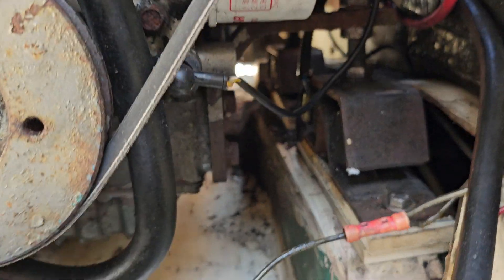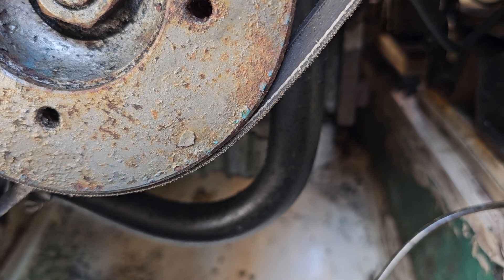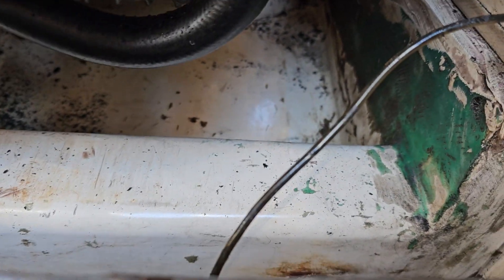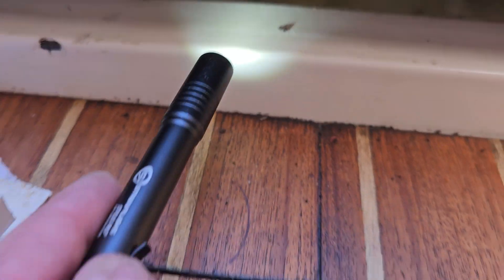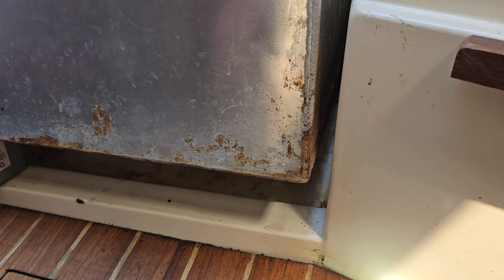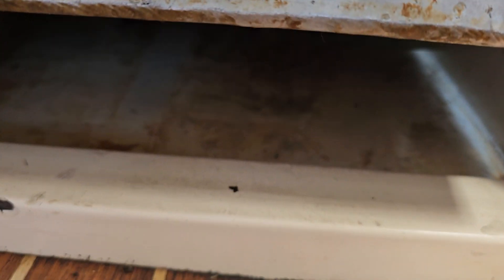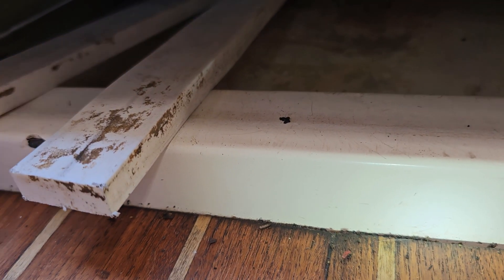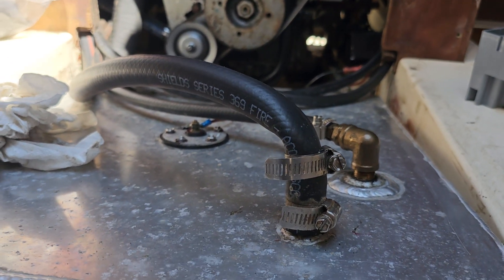Yanmar upgrade modifications...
1985 Pearson 27 Triton had Yanmar 1GM10 and was upgraded to a 2GM20F. I'm doing so the bilge is now unable to drain properly.